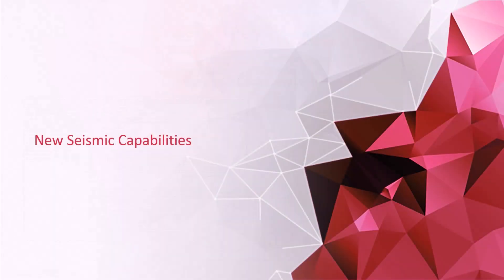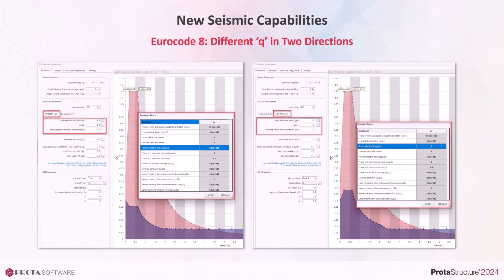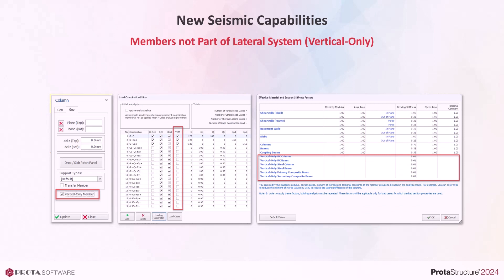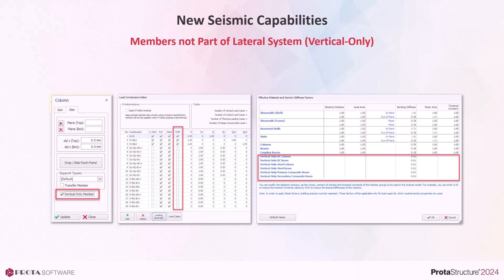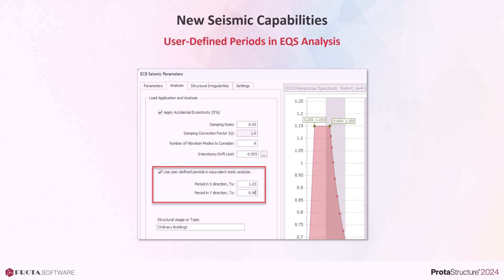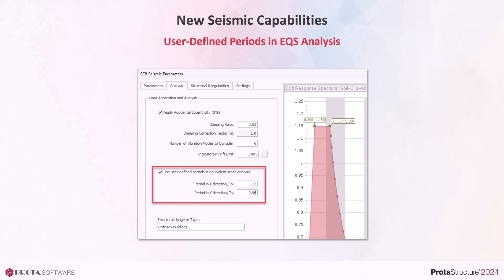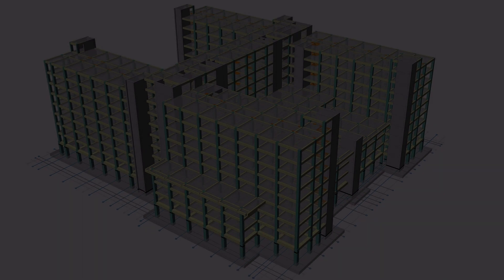Introduction to the New Seismic Capabilities of ProtaStructure 2024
Defining the seismic parameters and designing a safe structure is not that hard anymore! With each new version the seismic capabilities of ProtaStructure gets more extended to support the professional structural engineers around the globe. In this video, you will explore all the essential new seismic capabilities in less than 3 minutes.

Outline:
00:00 – 00:41 Eurocode 8: Different ‘q’ in Two Directions
00:41 – 01:48 Members Not Part of Lateral System (Vertical-Only)
01:48 – 02:59 User-Defined Periods in EQS Analysis

It’s time to take advantage of the technology! At Prota, we have been working hard to deliver the leading BIM technology to the structural engineers around the globe for more than 35 years. We are proud to empower fellow engineers with the all-in-one structural engineering software that we developed, ProtaStructure Suite. It is a unique software that aims to maximize your efficiency!